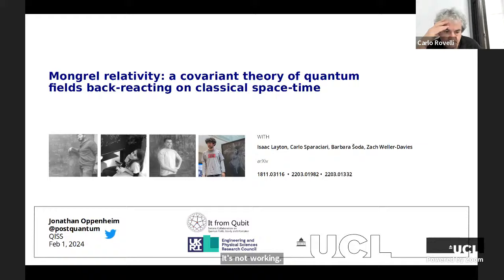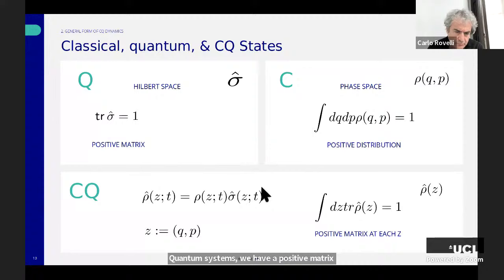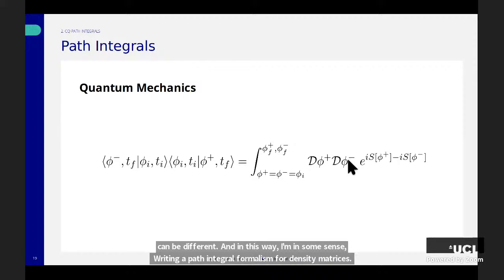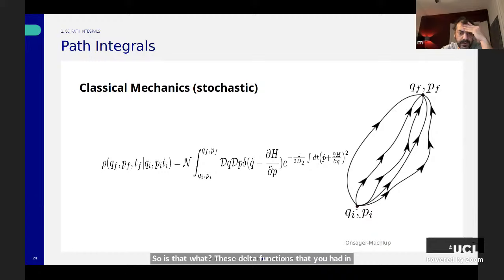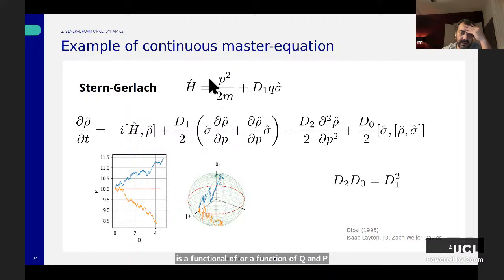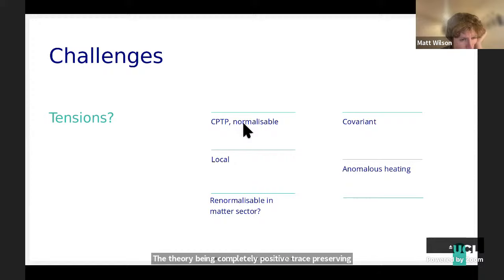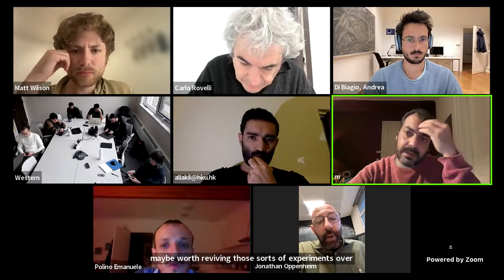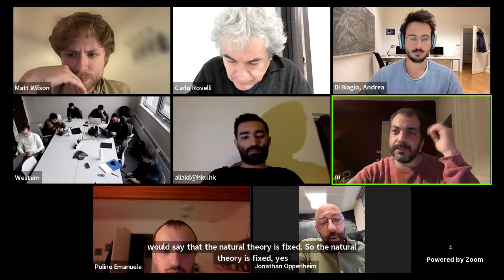Jonathan Oppenheim: A post quantum theory of classical gravity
I will present a consistent theory of classical systems coupled to quantum ones via the path integral formulation. The dynamics is linear in the density matrix, completely positive and trace-preserving. We then apply the formalism to general relativity, since it's reasonable to question whether spacetime should have a quantum nature given it's status within quantum field theory. In the classical-quantum formalism, the measurement postulate of quantum mechanics is not needed since the interaction of the quantum degrees of freedom with classical spacetime necessarily causes collapse of the wave-function. Any such classical quantum theory necessarily has an experimental signature which can be used to test the quantum nature of gravity. I'll conclude with an update on the current status of the program.

About QISS